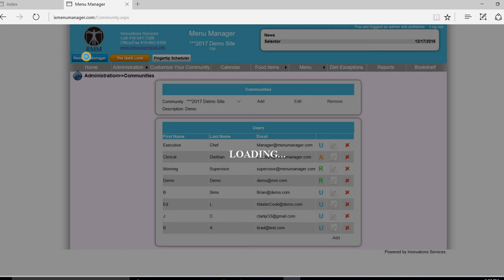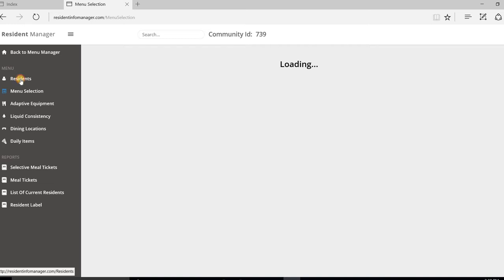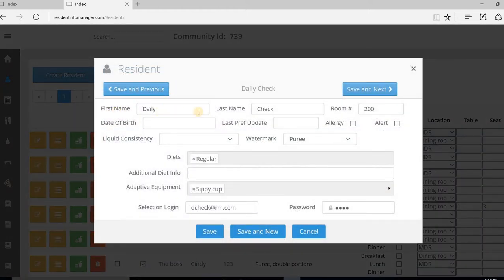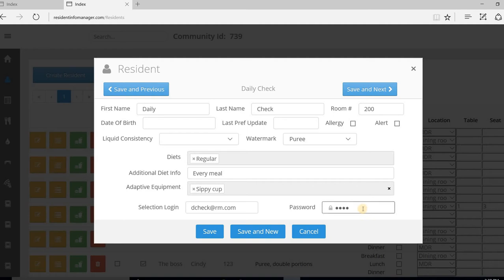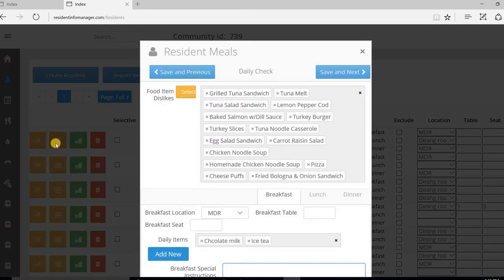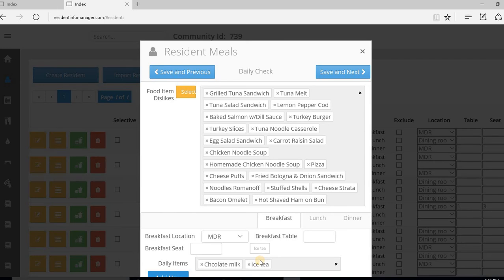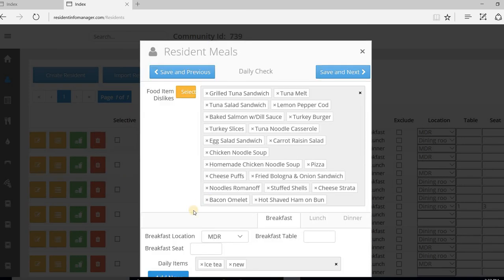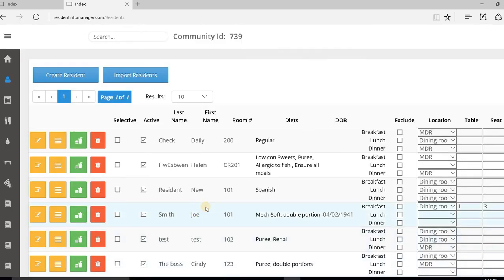Intro to Resident manager